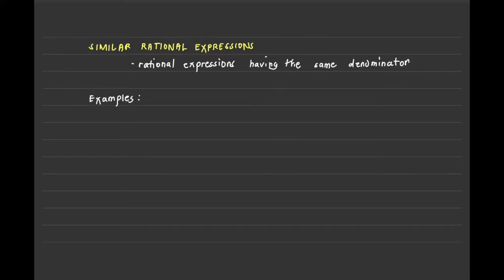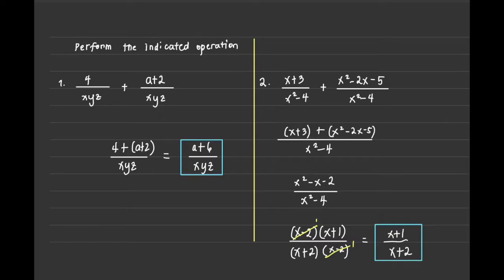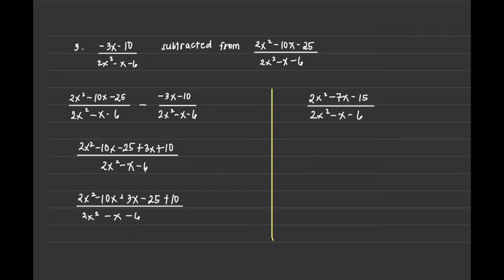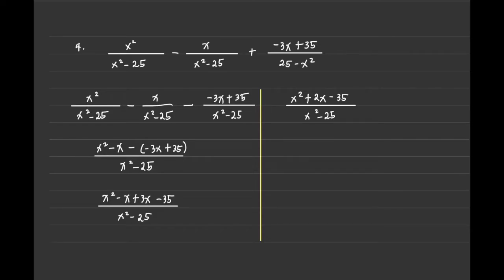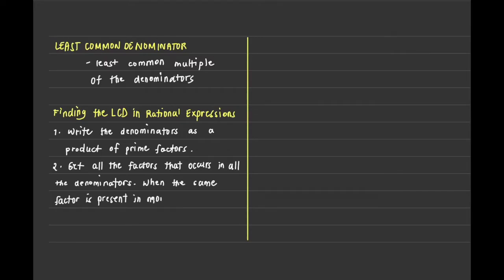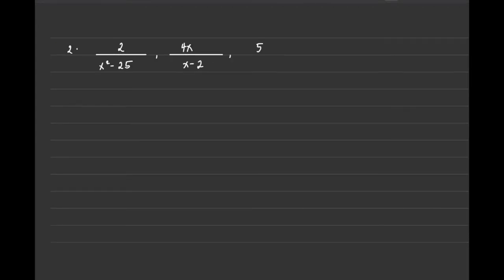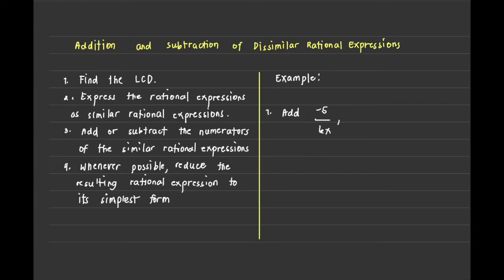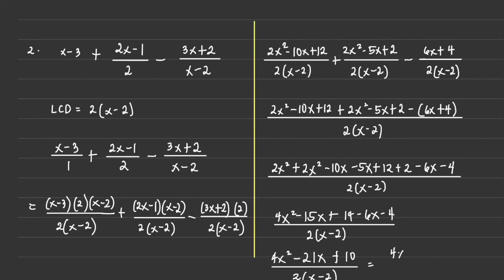LESSON 9 ADDITION AND SUBTRACTION OF RATIONAL EXPRESSIONS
In this video, we are going to TEACHYOUHOW to add and subtract rational expressions.